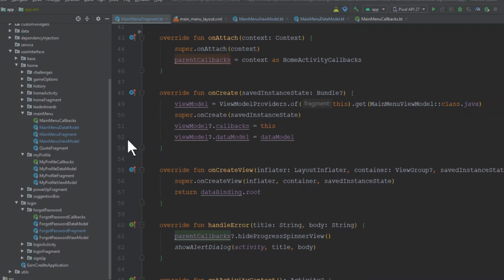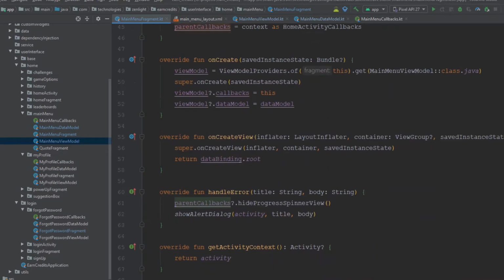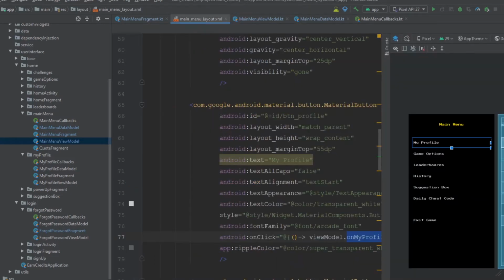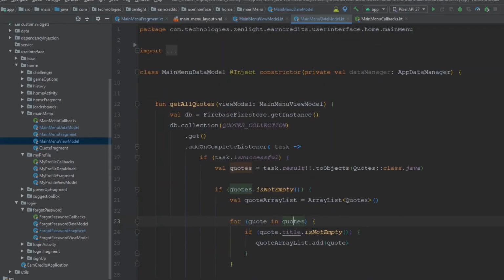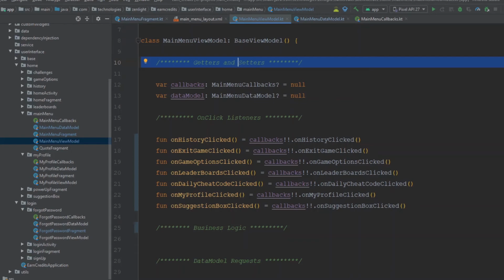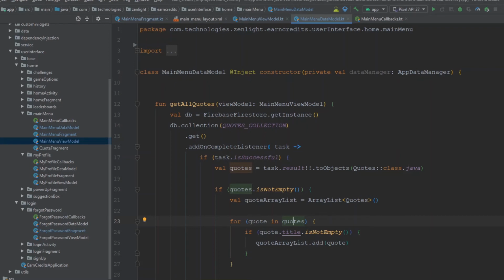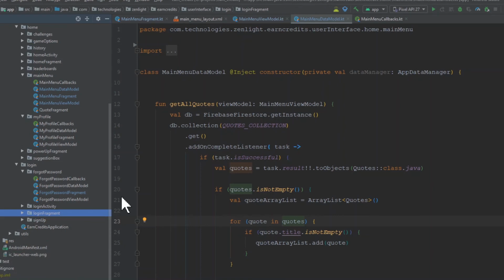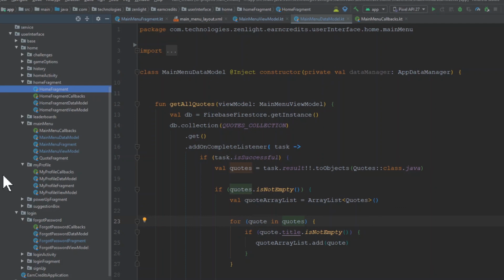A Step Beyond Traditional MVVM in Android: Clean and Easy to Test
This video basically goes over my version of MVVM and how it goes a step above traditional MVVM patterns by enforcing a strong pattern in the codebase.